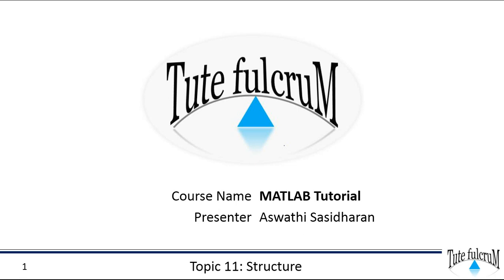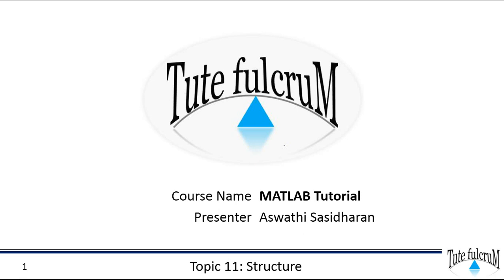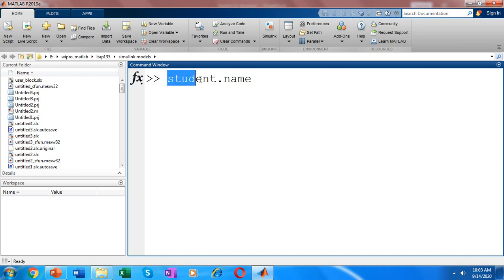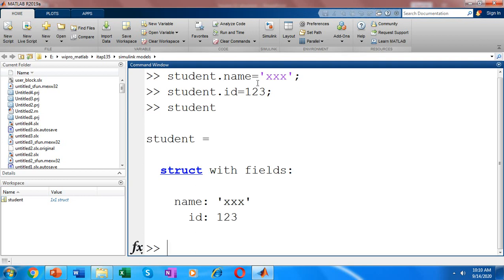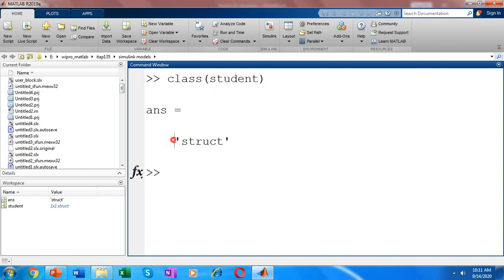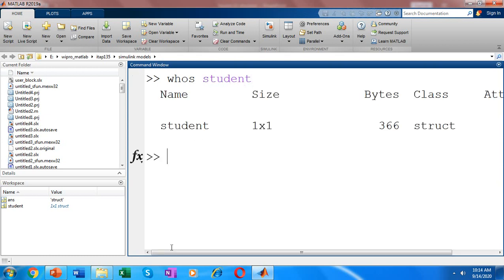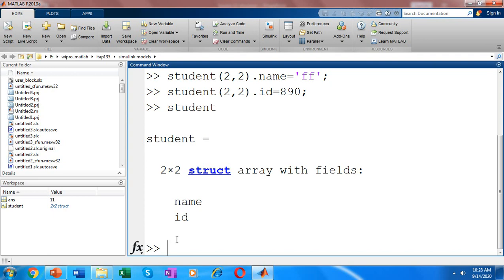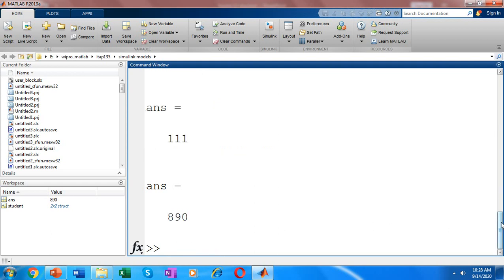Topic 11: Struct Data Type| Structure in Matlab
This Matlab Programming video explains structure in matlab.